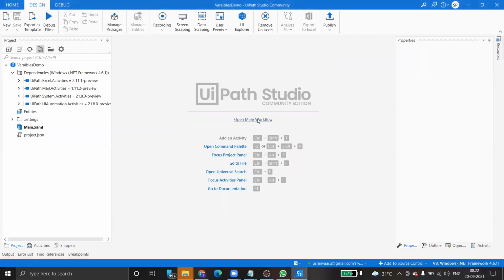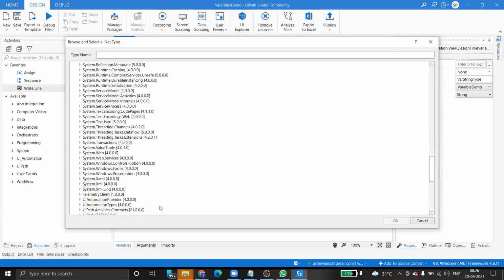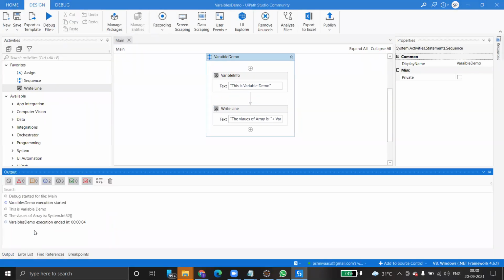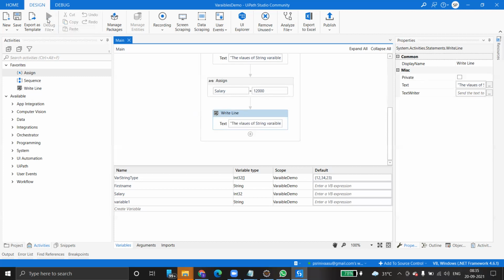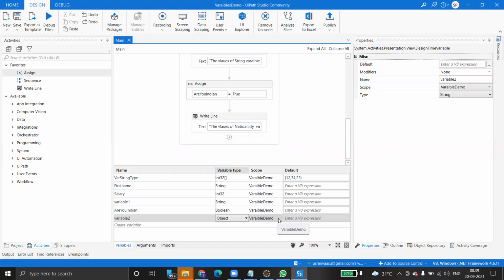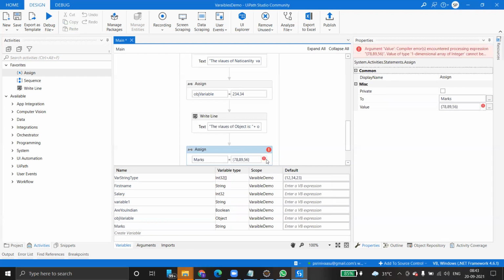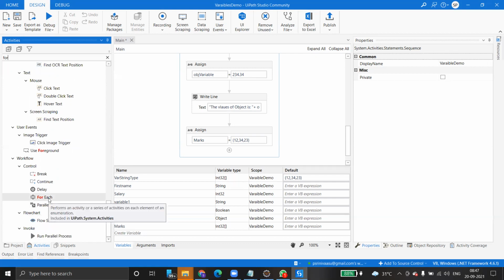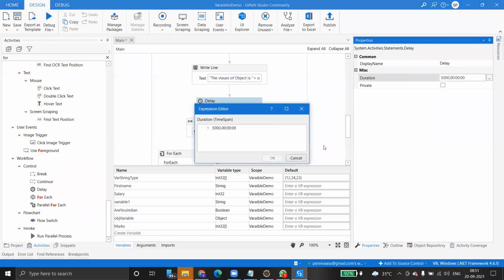Day3 UiPath Varaibles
This Video explains uipath varibale